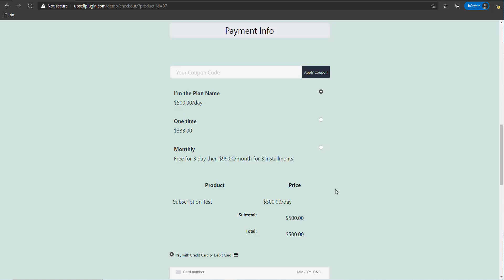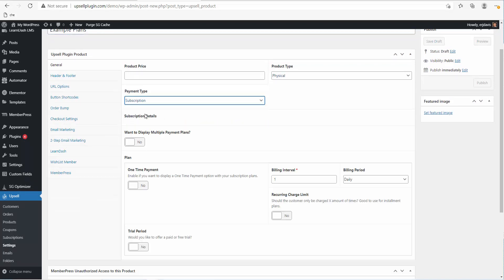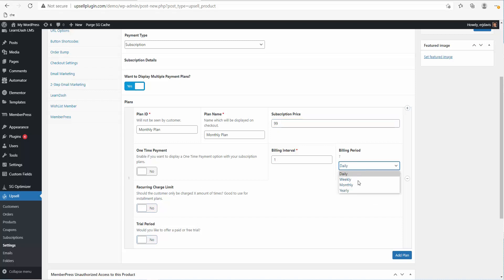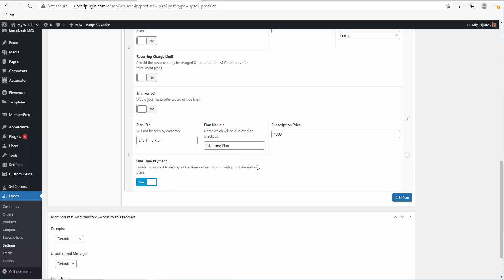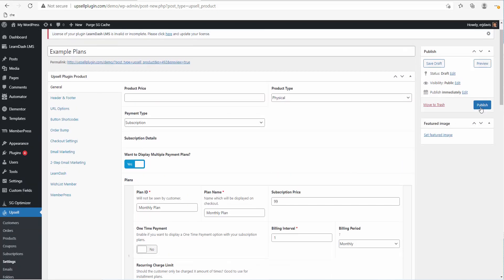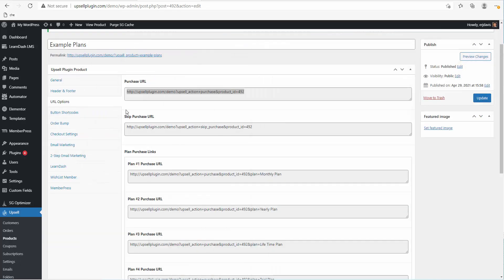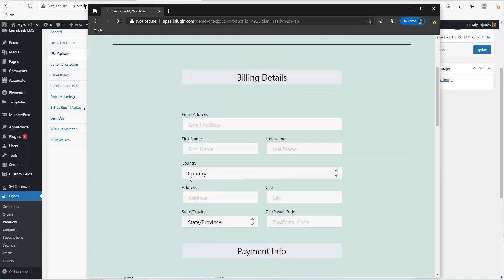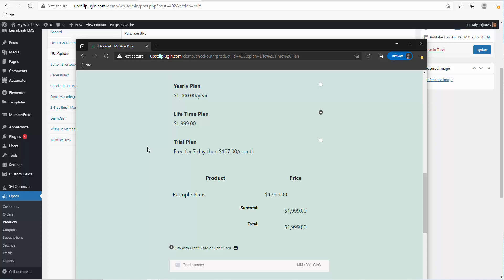How to Show Multiple Payment Options on the Checkout Page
In this Upsell Plugin training video, you will learn how you can display multiple payment options on the checkout page for your customers to choose the best plan for them.

This is a good option when you want to present subscriptions, installment plans and a "lifetime" option on the same checkout form.

Still have questions?